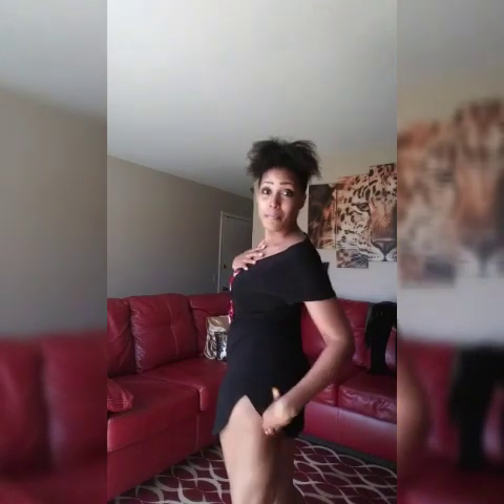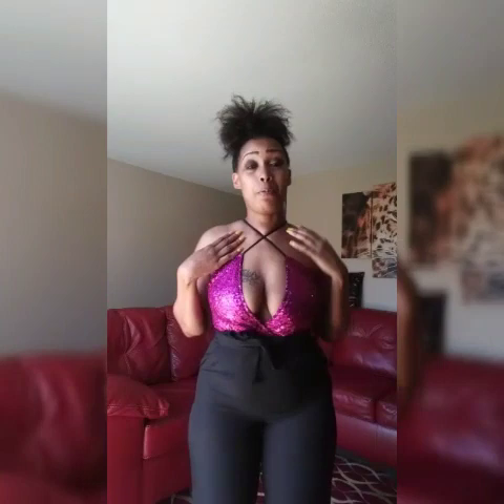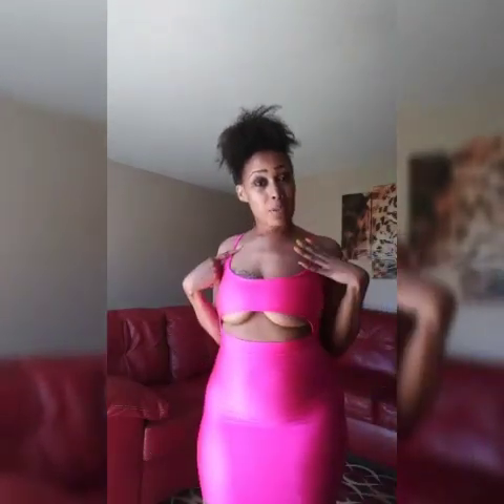Fashion Nova haul!!!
Heyyy it's ya girl Keke if you aint know it I SaidIt. Muah💋